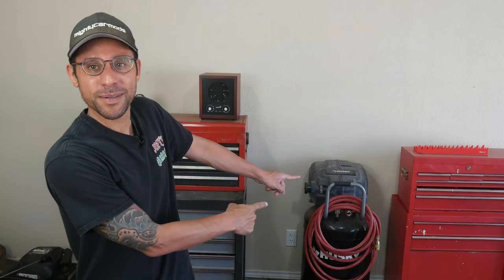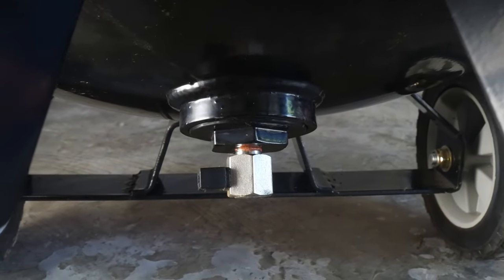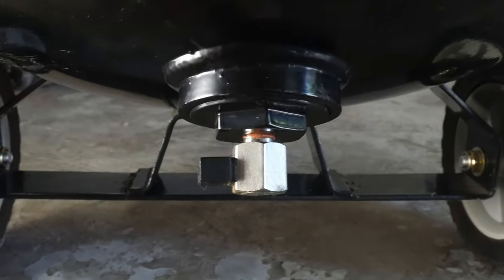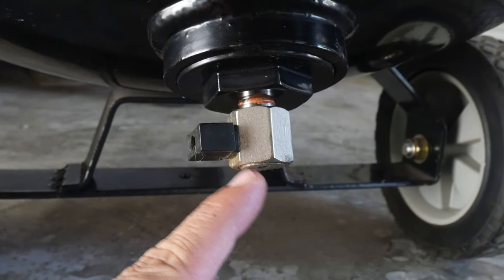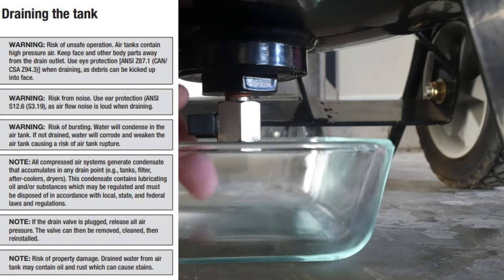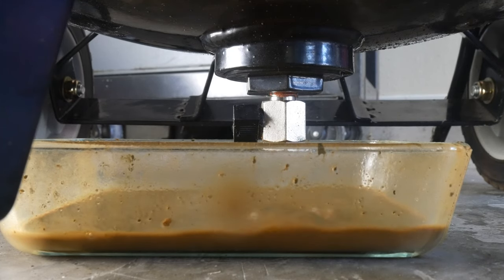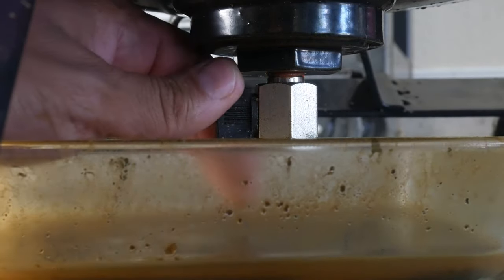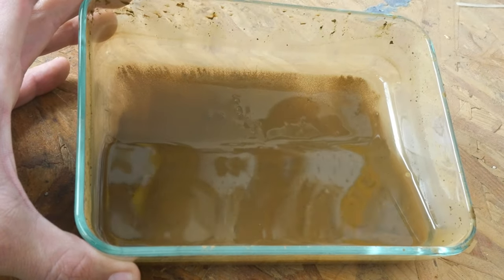Why drain air compressor???